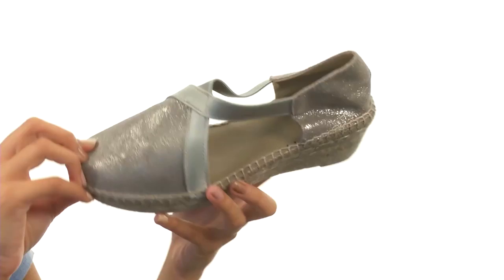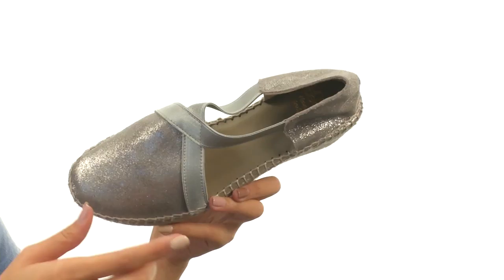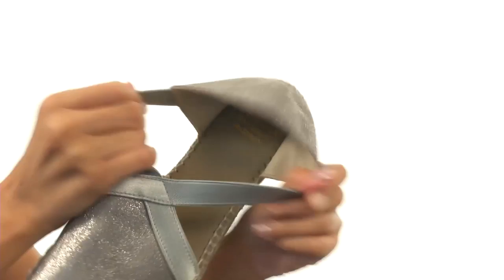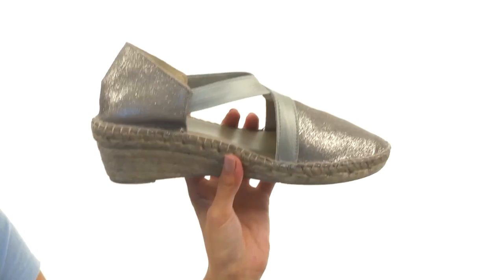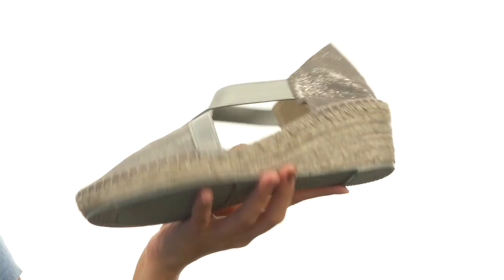Andre Assous Conner SKU:8918646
Embrace timeless style in the simple lines of the André Assous Conner espadrille.
Supple suede upper.
Slip-on with elastic straps.
Closed, round-toe silhouette.
Leather lining and insole.
Jute-wrapped wedge heel.
Rubber sole.
Made in Spain.
Measurements:

    Heel Height: 2 in
    Weight: 10 oz
    Platform Height: 3⁄4 in